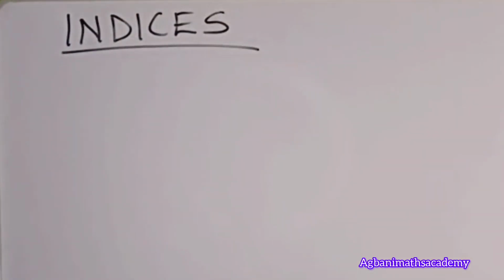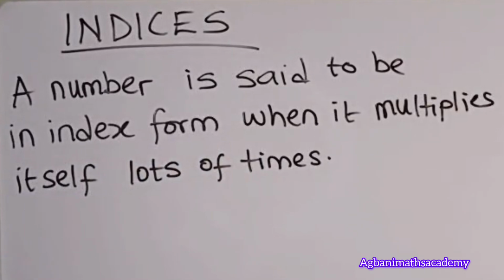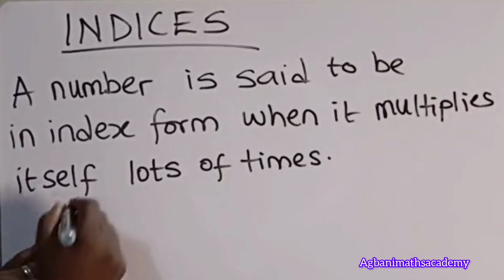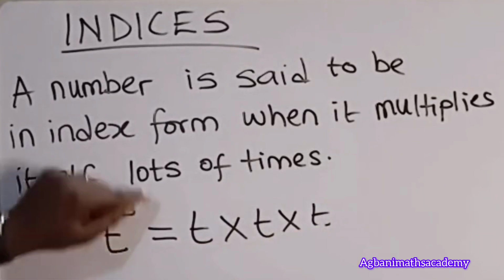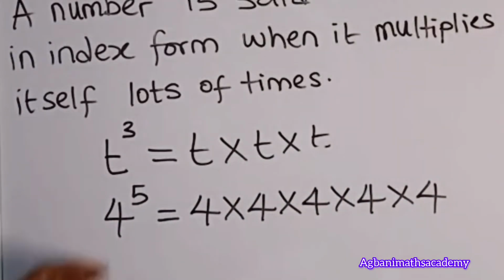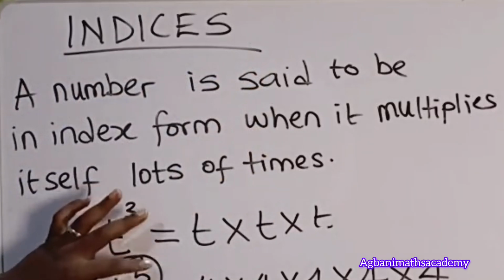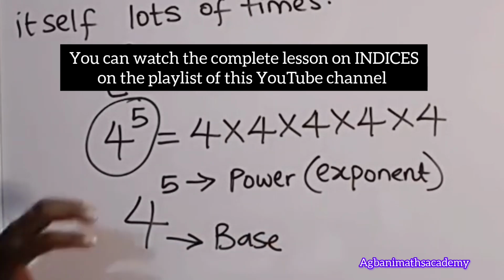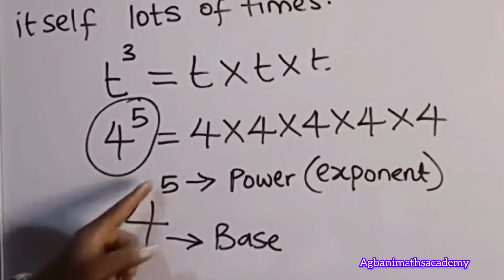Introduction to INDICES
Welcome to our beginner-friendly math lesson on indices (also known as exponents or powers)! In this video, we break down everything you need to know about indices—perfect for students in junior secondary school, high school, or anyone brushing up on their math skills.

✅ What you'll learn:

What indices are

The meaning of base and exponent

How to simplify expressions using indices

The laws of indices (with examples!)

Real-life applications of indices

This is the perfect starting point if you're preparing for exams like WAEC, NECO, JAMB, or just want to boost your math grades.

👇 Drop your questions in the comments and let us know what topic you'd like us to cover next!